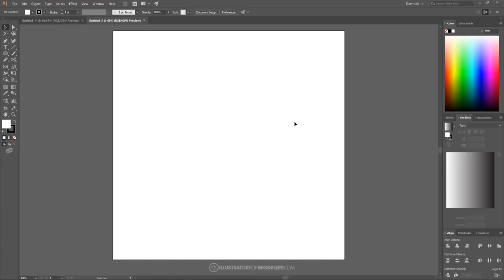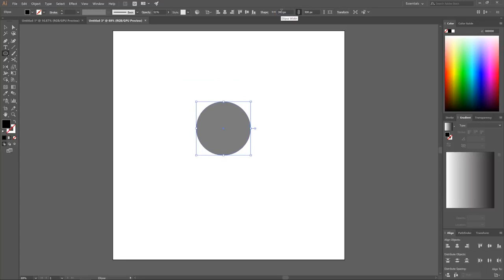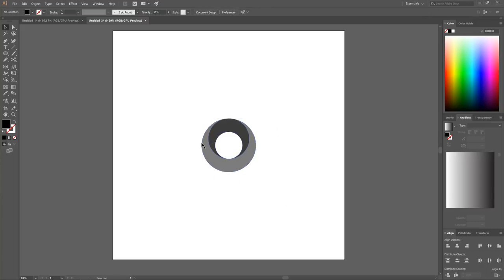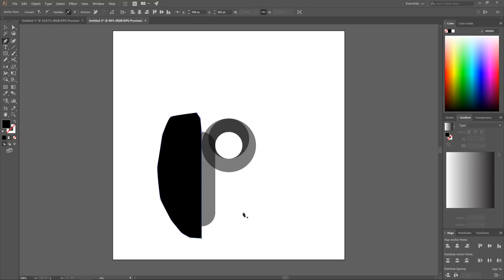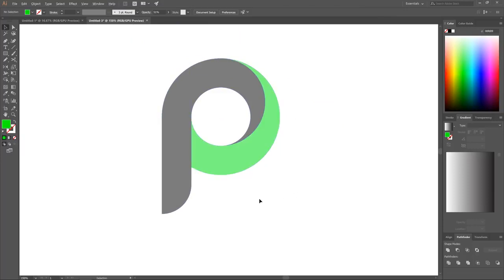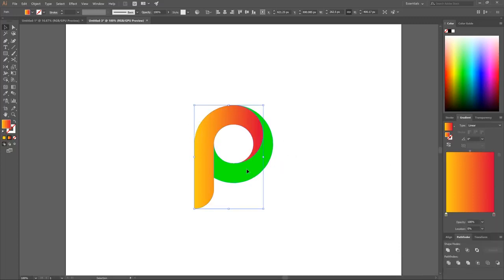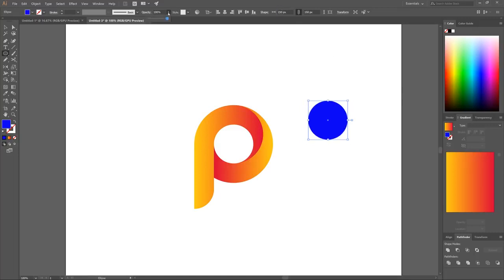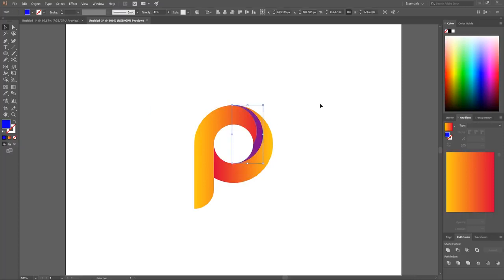Simple Letter Logo - Illustrator Tutorial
Illustrator Beginner Tutorial